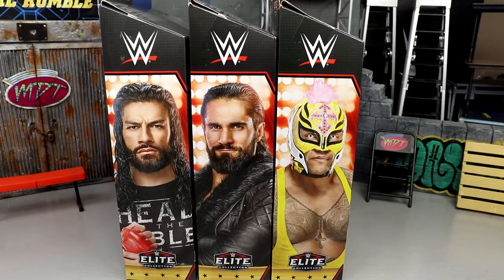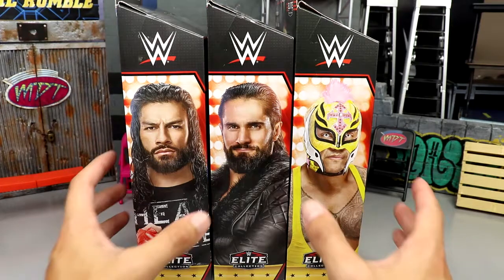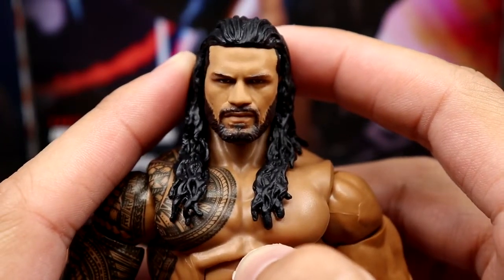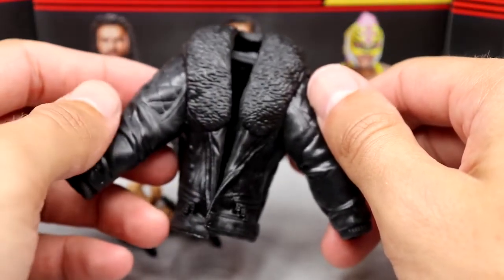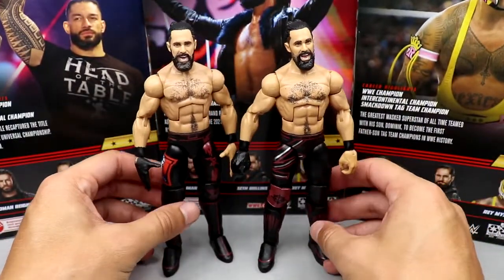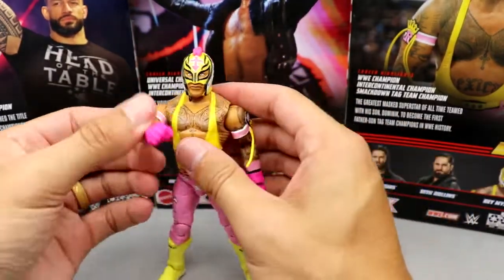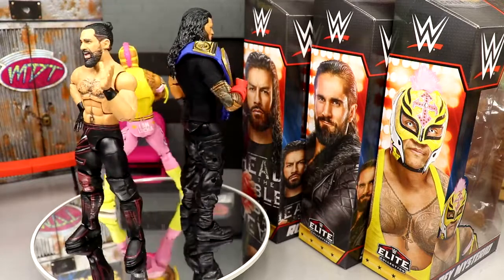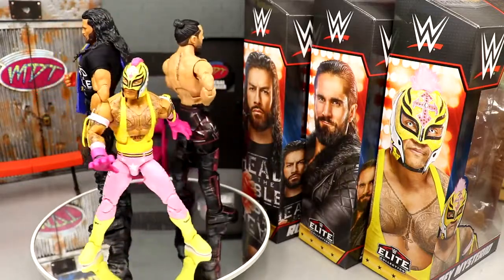toys 2023 WWE ELITE TOP PICKS FIGURES WAVE 2 REVIEW! ROMAN REIGNS, SETH ROLLINS, REY MYSTERIO!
NEW WWE Elite top picks 2023 action figures new wwe action figures rey mysterio roman reigns seth rollins elites 2023 wwe elite top picks wwe elite top talents 2023 If you guys enjoyed the video dont forget to hit that LIKE button & subscribe for more EPIC WWE Figure related videos! Welcome to the home of the BEST WWE figure videos here on YouTube! We do a ton of CUSTOM WWE elite figures, as well tips,tricks, and our very own WWE figure show! GET ALL YOUR EPIC WWE FIGURES AT WRESTLINGFIGURES.COM! GET YOUR WWE ACTION FIGURE LOCKER ROOM & BACKDROPS OVER AT EXTREME-SETS.COM!